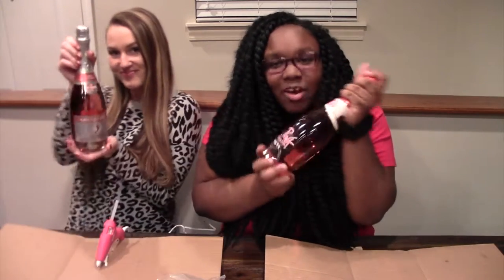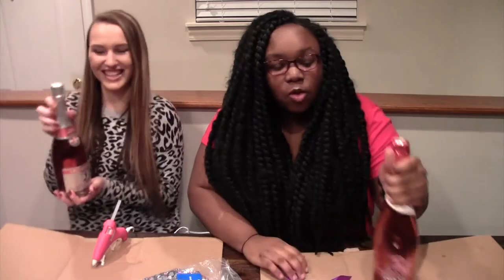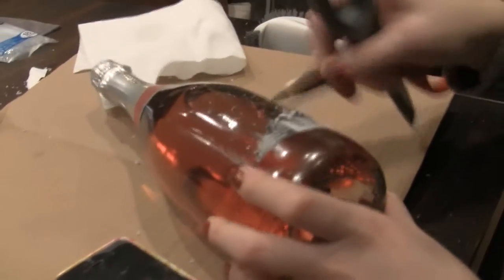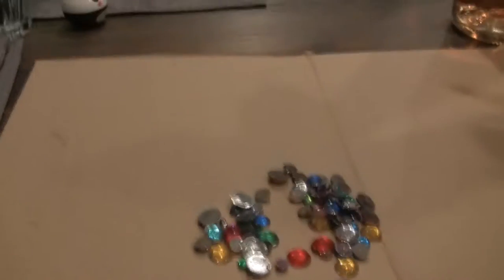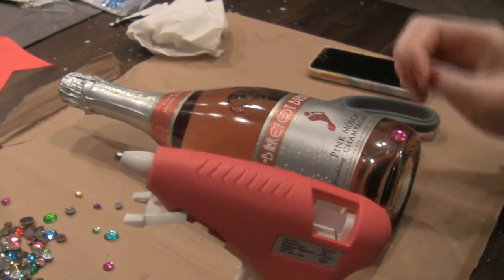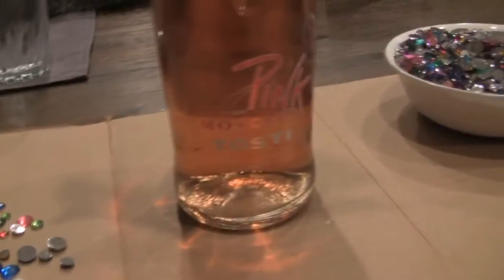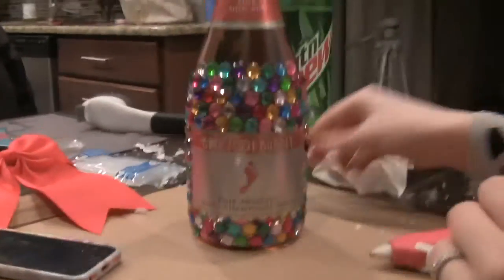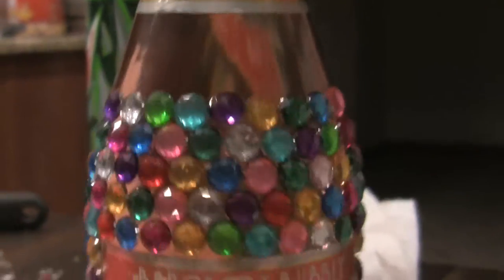BLING CHAMPAGNE BOTTLES DIY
HAPPY NEW YEAR, GUYS! This is my first upload of the year and its my very first DIY!! We were celebrating Chelsea's birthday and she wanted us to bedazzle some champagne bottles so we decided to show you guys how we did it!